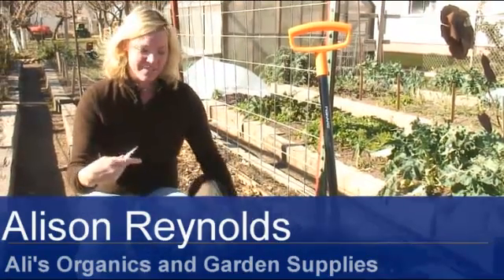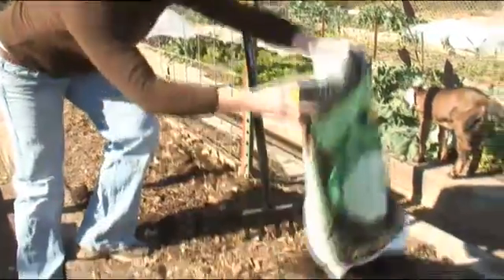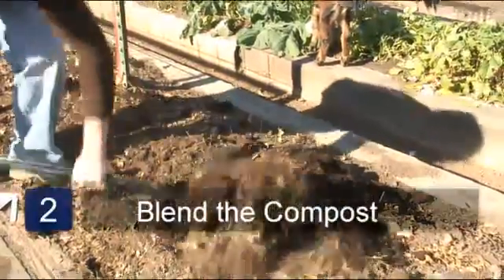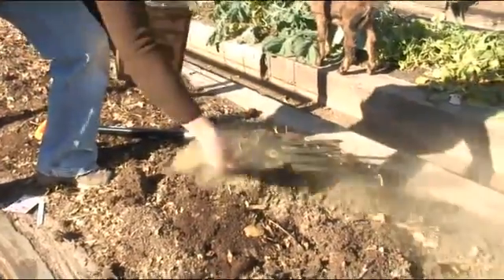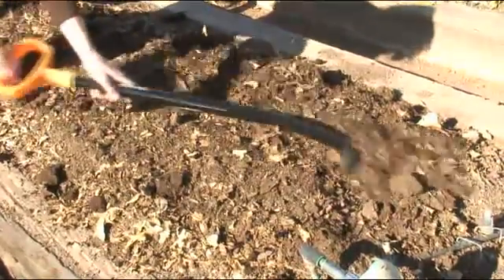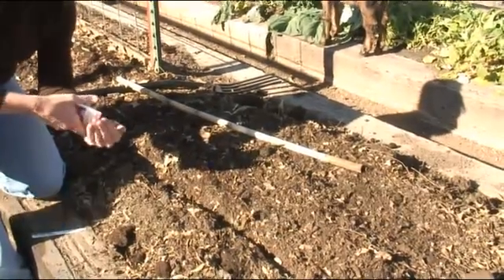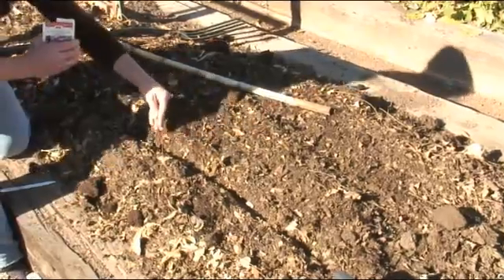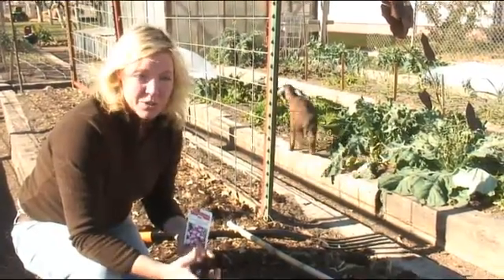Desert Plants Information For Kids | Plantronics Voyager Pro Plus Hd | Plants Vs Zombies Survival En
Desert Plants Information For Kids | Plantronics Voyager Pro Plus Hd | Plants Vs Zombies Survival Endless Strategy
Hi, this is Yolanda Vanveen and in this segment I'm going to talk about, how do plants breathe. Well it seems they're like a mystery too. They don't have lungs, they don't breathe like humans do. So actually how do plants breathe? Well they don't actively breathe like we do. They use a process of respiration. So what happens is they need a few elements to breathe just like we do. They need sunlight, they need fresh air. So as humans we get vitamin D from sunlight and we need that vitamin D to absorb calcium and mineral in to our body. And then we need our carbs for the energy. And then the energy that we don't use we store. So we breathe in oxygen and we breathe out carbon dioxide. But with photosynthesis, the chlorophyll absorbs the energy and it transforms the carbon dioxide and the water in to carbs and oxygen. So we need plants to survive. And especially in offices and areas where there's not a lot of natural oxygen being produced. They're really beneficial.